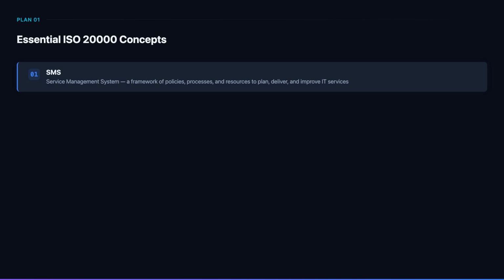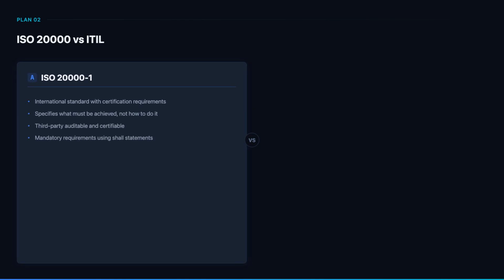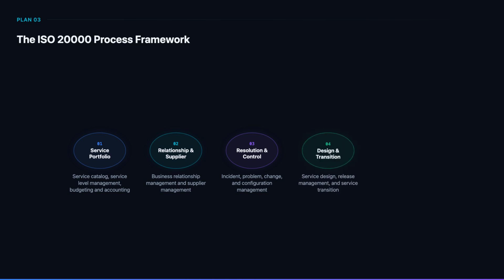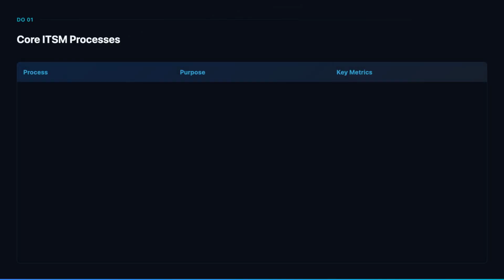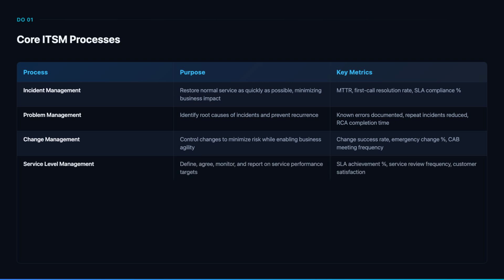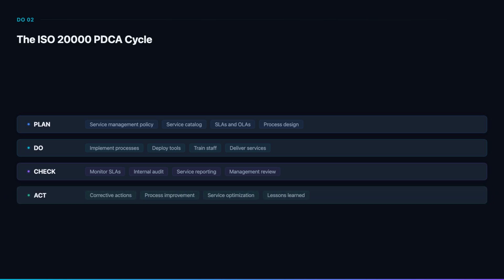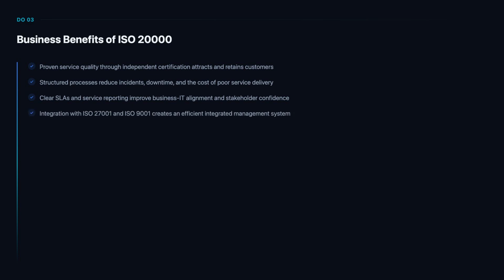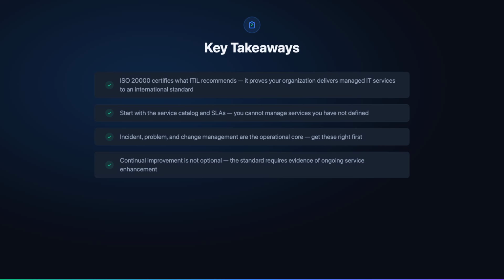Implement ISO 20000-1:2018 Step by Step With Templates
Build an IT Service Management System Aligned With ITIL Best Practices

Welcome to Implement ISO twenty thousand dash one twenty eighteen Step by Step. In the next 15 minutes, we'll walk through the complete process of building a Service Management System, from defining your service catalog and establishing service level agreements through implementing core ITSM processes like incident management, change management, and continual improvement. ISO twenty thousand is the international standard for IT service management, providing the certification framework that complements ITIL best practices. Let's get started.

Topics covered in this video:
  - PLAN Phase
  - DO — CHECK — ACT